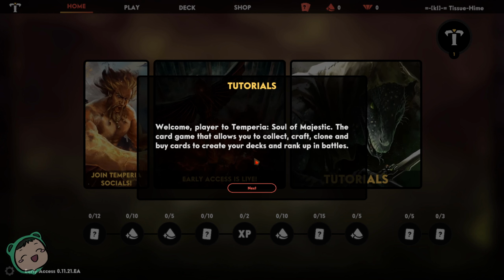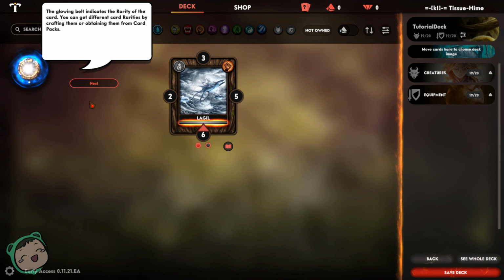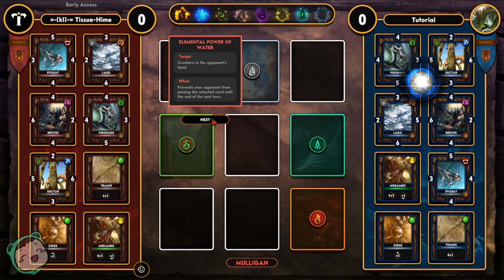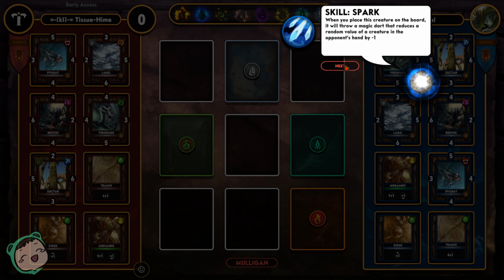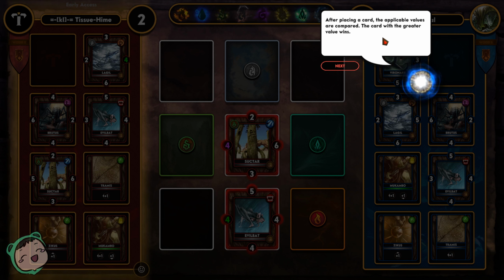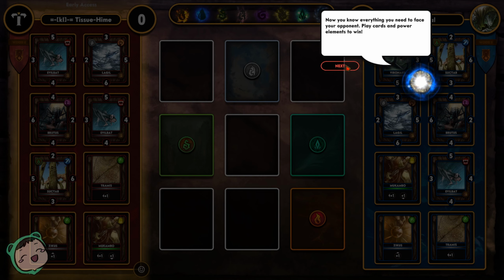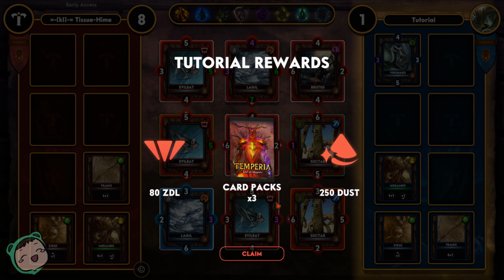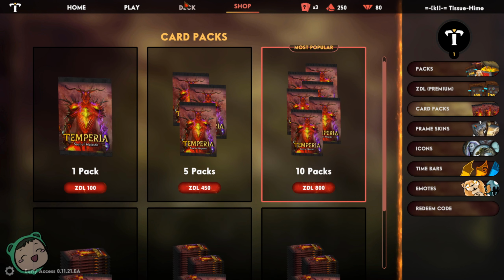TRIPLE TRIAD WITH A TWIST | Let's Play: Temperia: Soul of Majestic [Early Access]